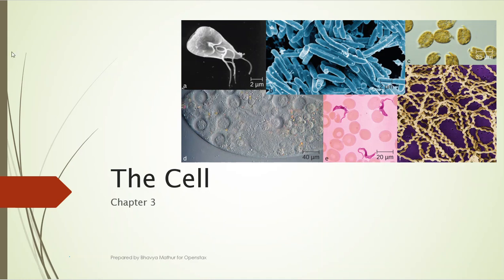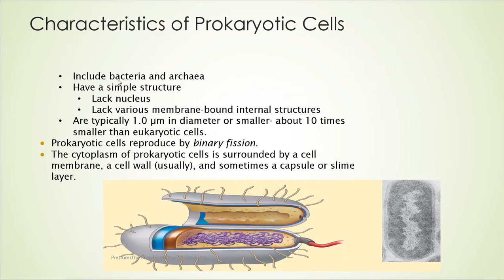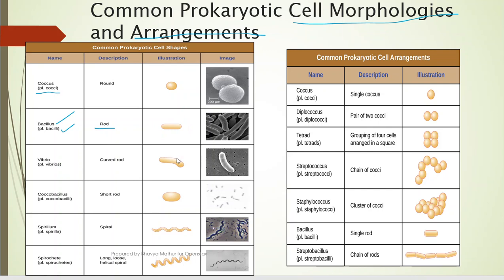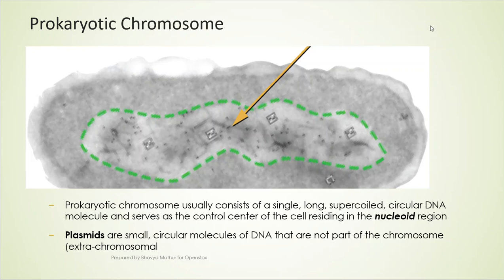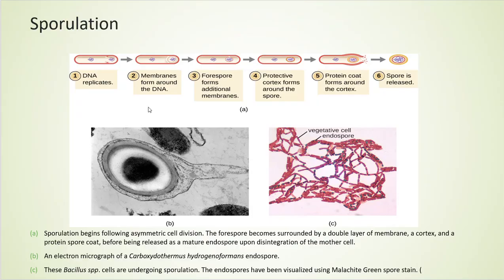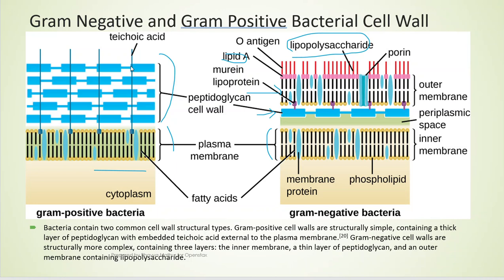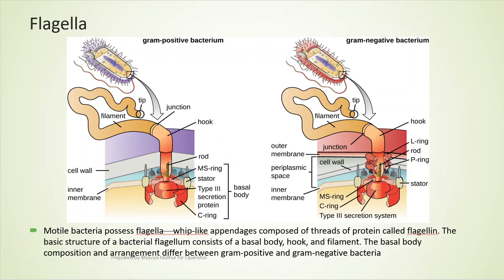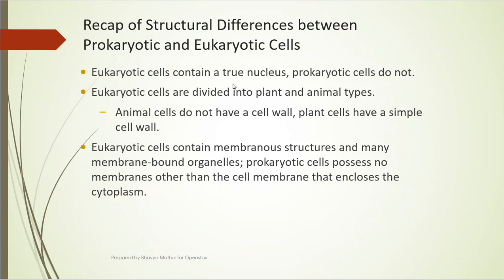2117 Ch 03 Cells